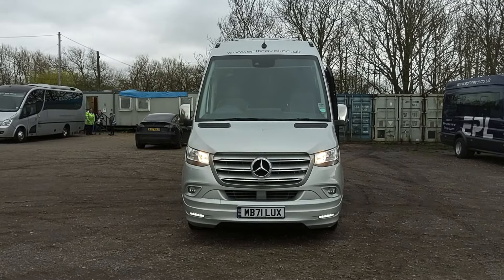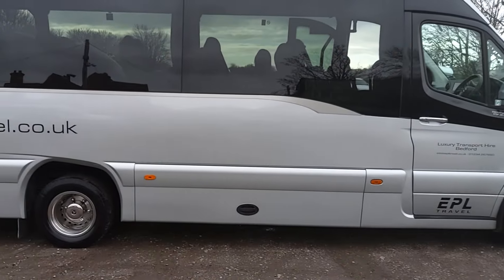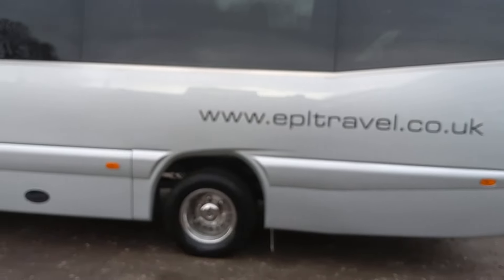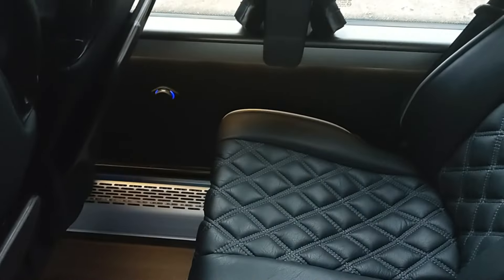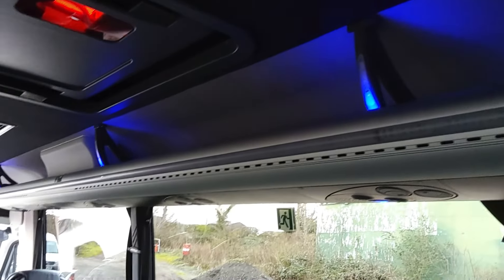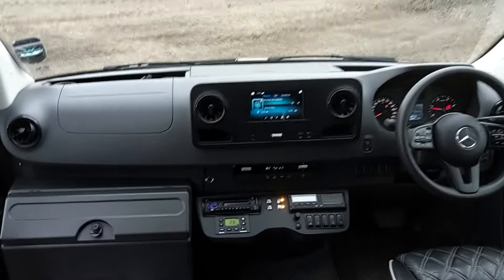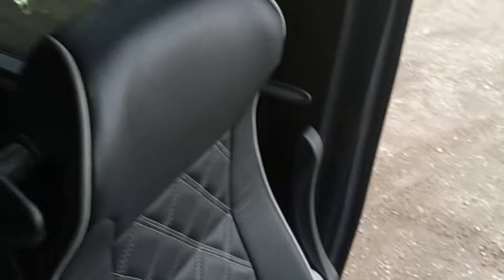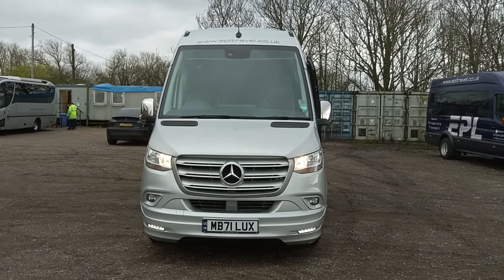2021 (71) Mercedes Benz 516 CDi EVM Grand Tourer